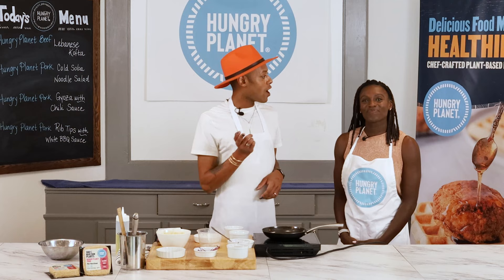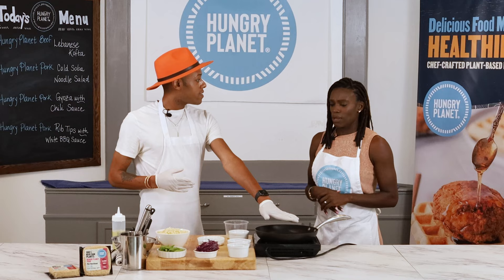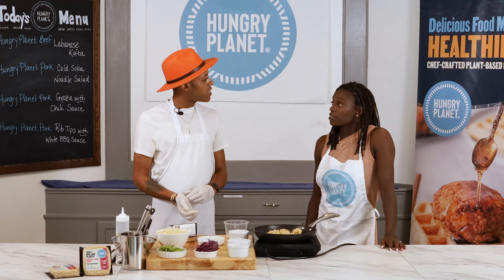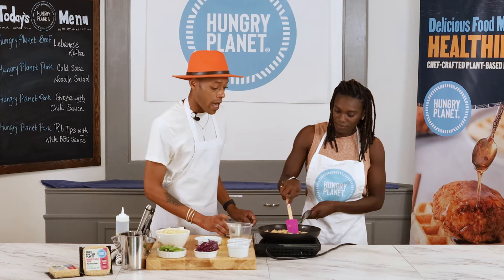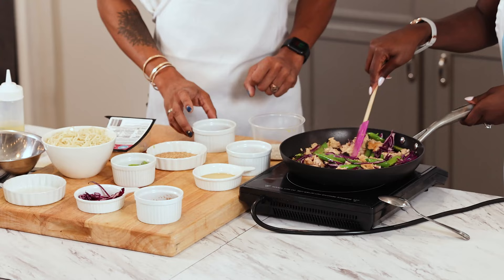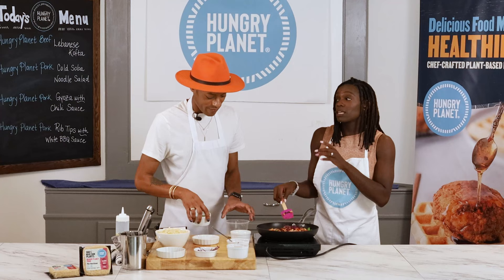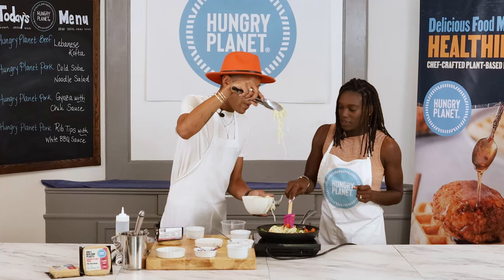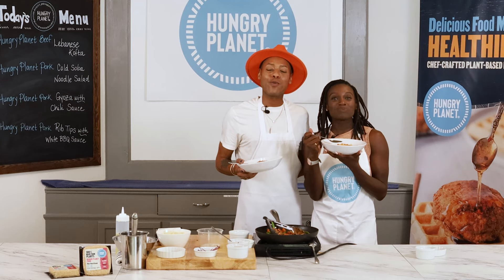Hungry Planet® Pork Fire Noodles with Chef Tai and Dawn Harper-Nelson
Watch Chef Tai Davis teach Olympian Dawn Harper-Nelson how to create a spicy and healthy dish: Pork Fire Noodles. Pork Fire Noodles are perfect as a main dish and feed the entire family! A simple dish that packs a punch of heat, this healthy asian-inspired meal can be made with fewer calories, less fat, and no saturated fat!

Vegetarian and vegan dishes can be prepared to please even the most dedicated meat eaters with truly nutritious and delicious chef-crafted plant-based meats.

Ingredients Needed:
½ cup canola oil
1 lb Hungry Planet Pork™Buy Now
1 lb chow mein noodles
¼ cup sesame oil
2 ⅔ tbsp gochujang sauce
4 tbsp ketchup
1 ⅓ tbsp honey
2 fl oz chili garlic sauce
2 fl oz chili crisp
1 ⅓ tbsp cornstarch
* Please use whatever products you have in your kitchen; plant-based ingredients are just what we have in ours.

We’re on a mission to bend the curve on personal and planetary health with the only full range of delicious, nourishing, plant-based meats. Hungry Planet was founded by siblings Todd and Jody Boyman, culinary enthusiasts with decades of plant-based living between them. Knowing that food is the common bond we all share, Todd and Jody worked with a team of culinary R&D specialists including Certified Master Chef Ron DeSantis to craft the most complete range of proteins to feed our growing human family.